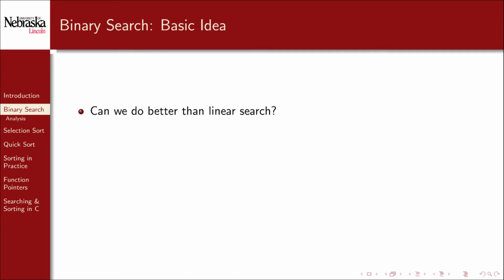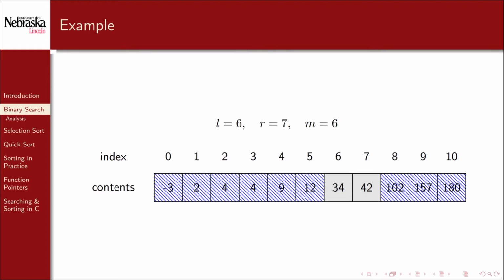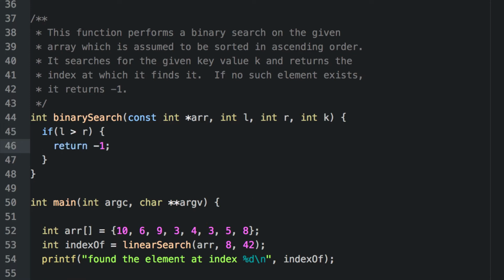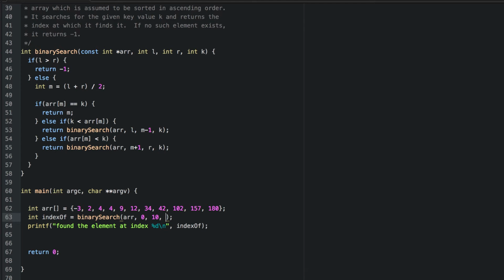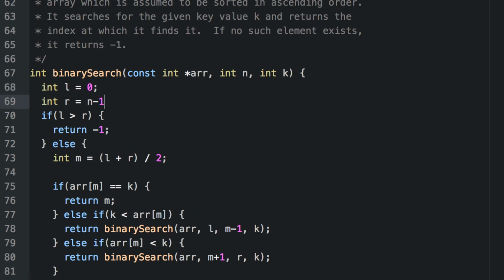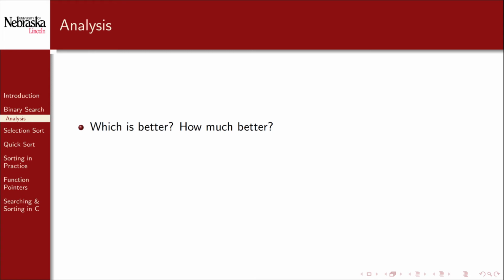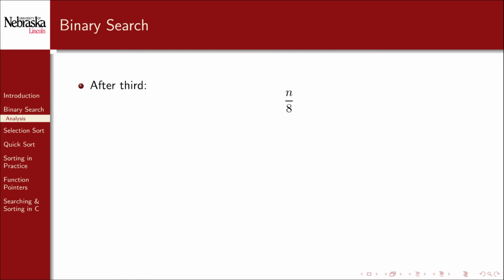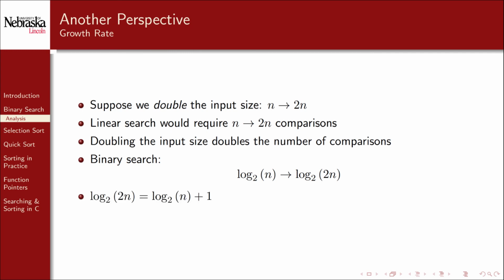13.2 - Searching & Sorting - Binary Search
We introduce the binary search algorithm, how it works, and analyze and compare it to linear search.

0:00 Binary Search
0:15 Basic idea
1:22 Example
2:54 Recursive implementation
7:38 Iterative implementation
10:44 Linear vs binary search
11:18 Linear search analysis
12:12 Binary search analysis
13:04 Comparison

This Computer Science I video series on C programming is used by the School of Computing at the University of Nebraska-Lincoln.